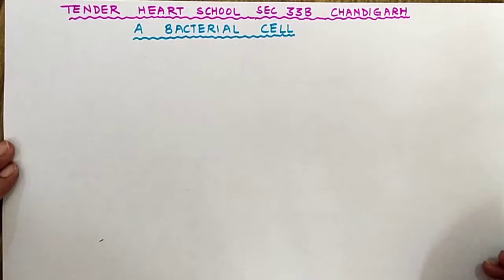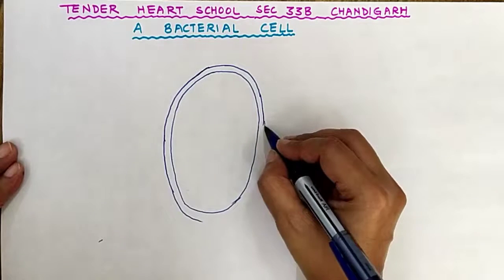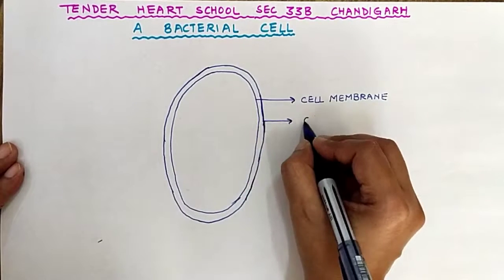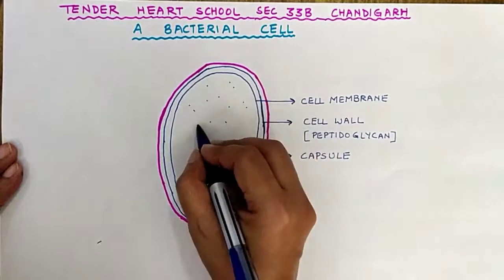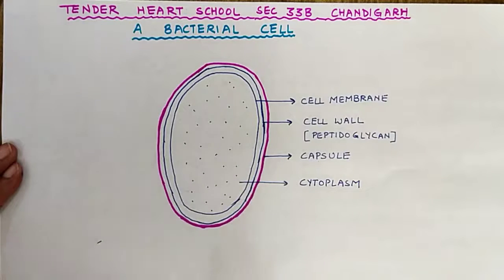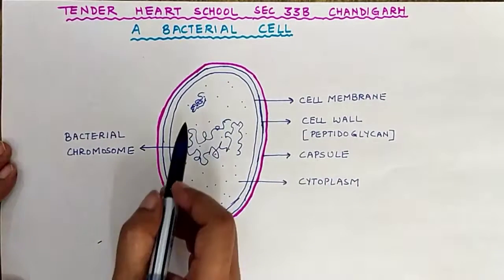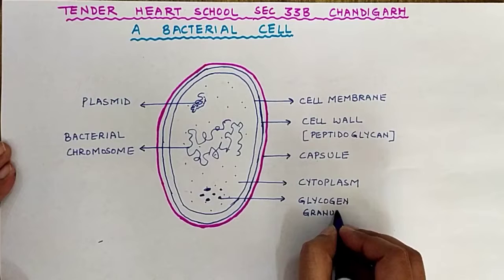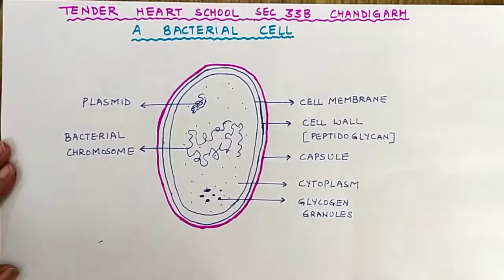Structure of bacterial cell, Class 8 , Biology